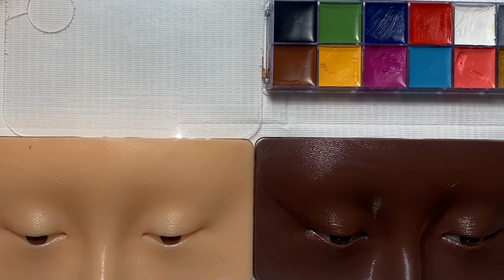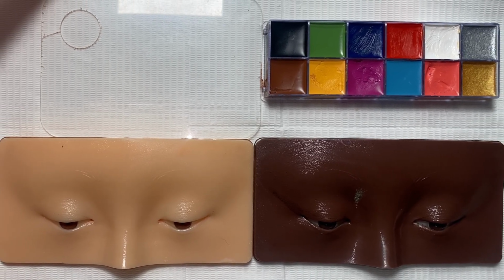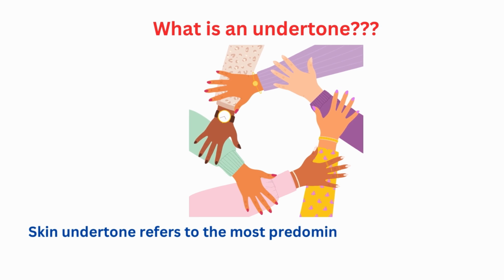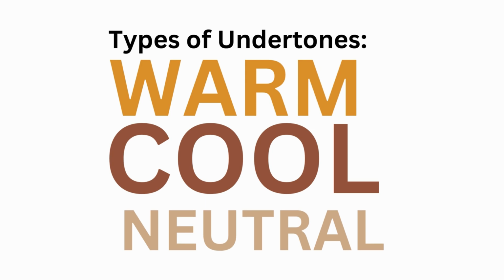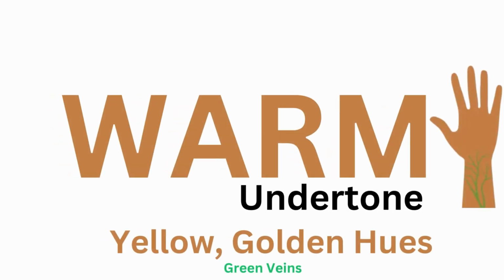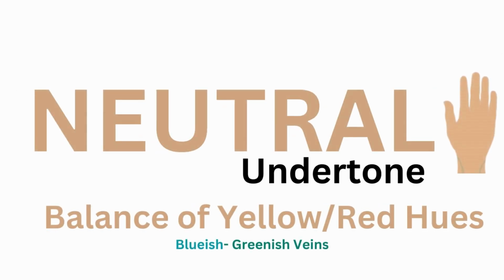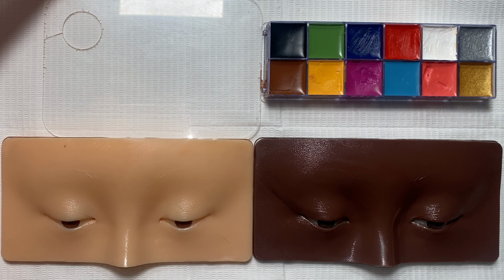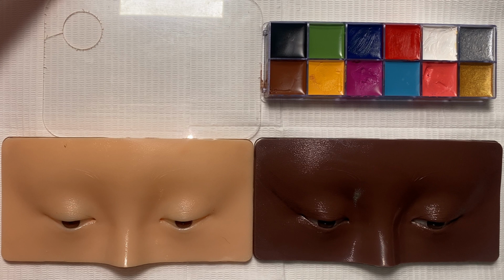FOUNDATION MATCHING TIPS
how to pick the right shade of foundation
Train your eye to match your foundation perfectly
Skin undertone
how to color match foundation
how to find your foundation shade
foundation match
foundation shade match
how to choose foundation
foundation undertone
makeup for beginners
color theory basics
Color Theory for Makeup Artist
Using Primary Colors to Create Skin Tones Foundation & Concealer
figuring out your undertones

00:00 INTRO
00:38 SKIN UNDERTONES
00:41 COLOR THEORY
02:19 COLOR THEORY DEMO INTRO
02:37 NEUTRAL UNDERTONE
04:24 COOL UNDERTONE
5:57 WARM UNDERTONE
06:48 MIXING FOUNDATIONS W/ PRIMARY COLORS
08:35 FOUNDATION MATCHING ON SKIN
09:04 OUTRO